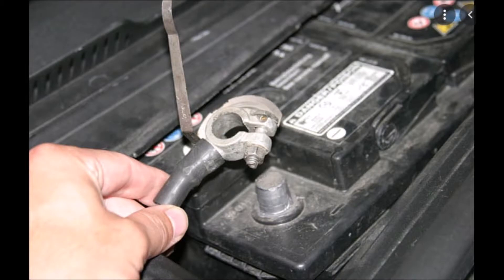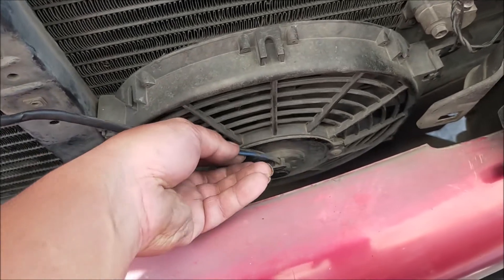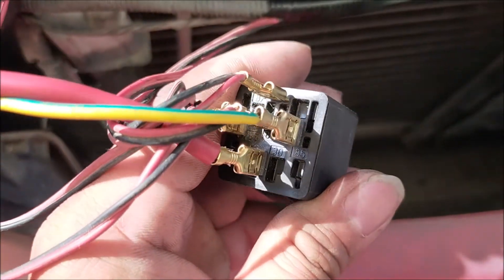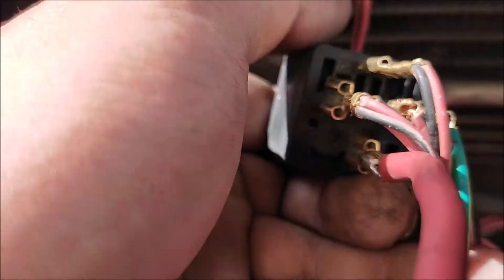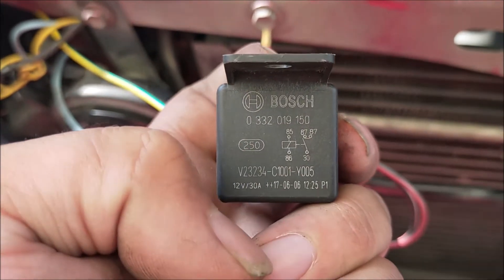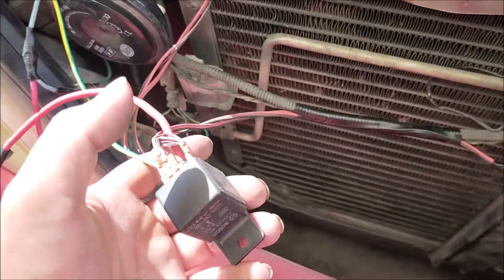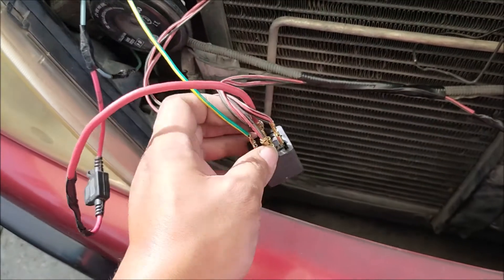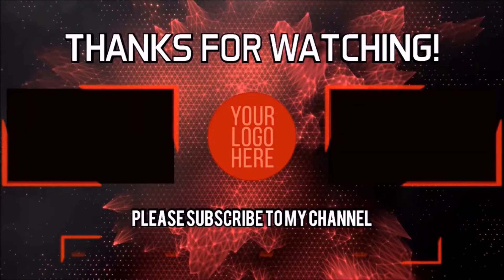How to install Auxiliary Fan, step by step guide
How to install Auxiliary Fan on a isuzu sportivo. Tagalog version naman ngayon.

Hope this video helps in any way